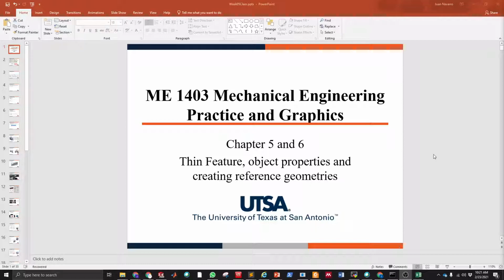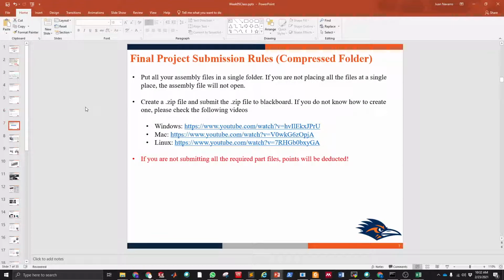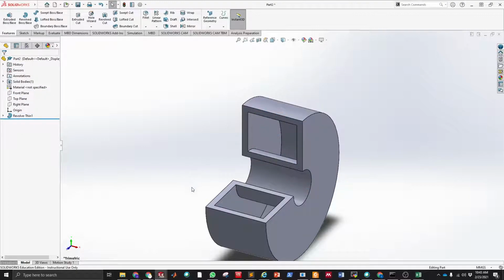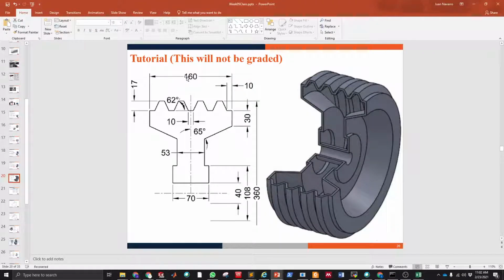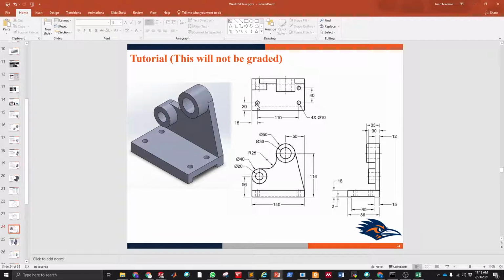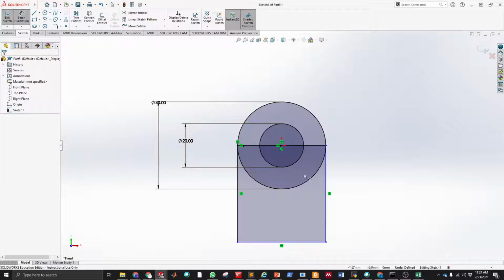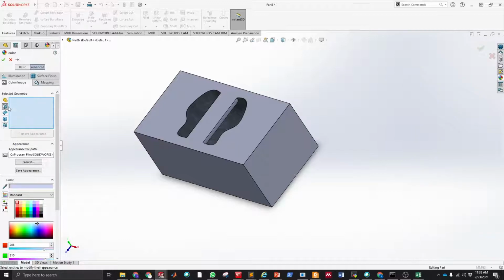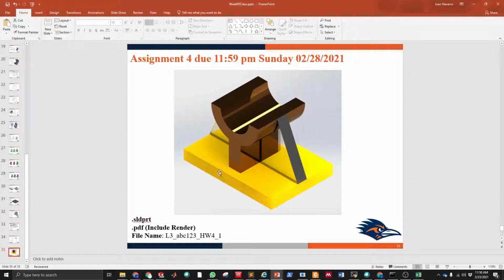Lab ME 1403 @UTSA Spring 21 Weeks 5 and 6